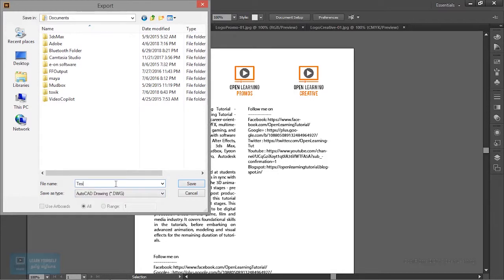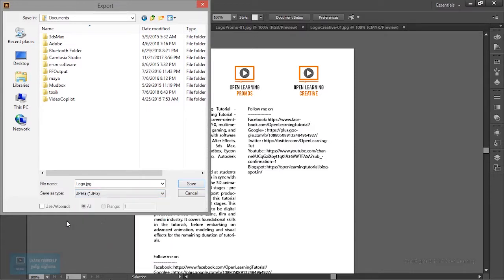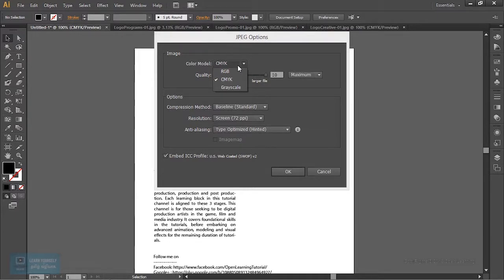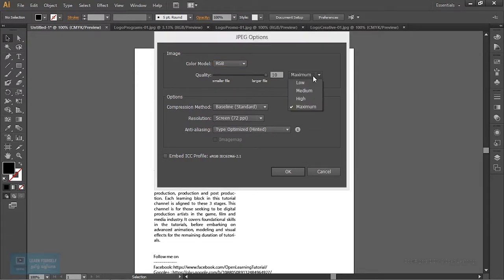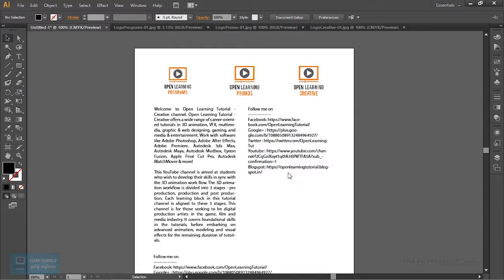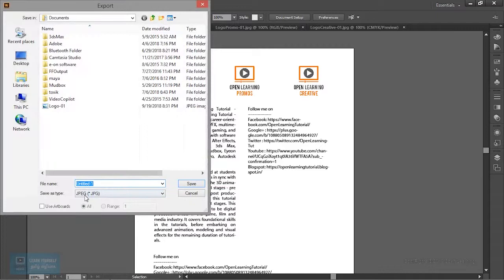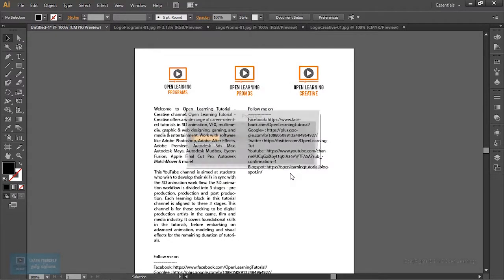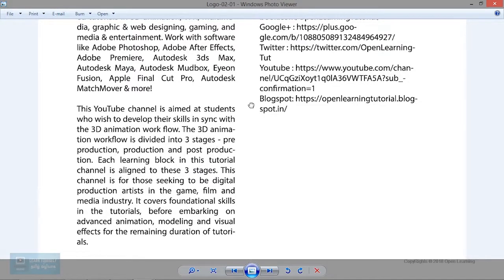Adobe Illustrator Tutorial | Export in Illustrator | Lesson 23/23 | Tamil Tutorial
Complete Adobe Illustrator Tutorial for Beginners